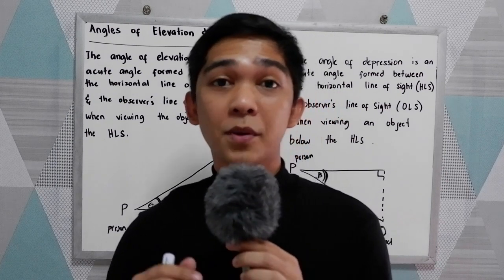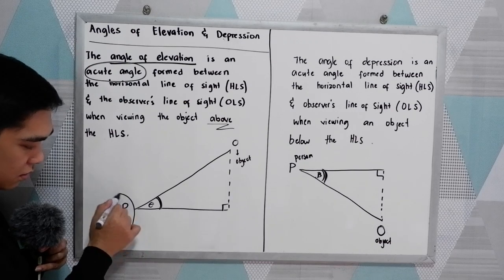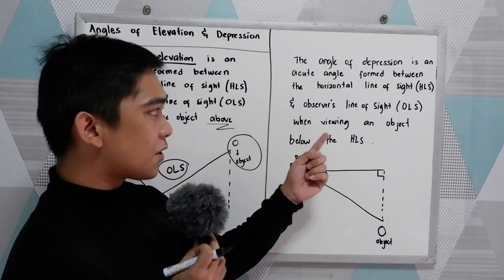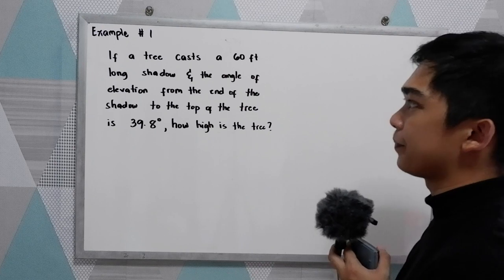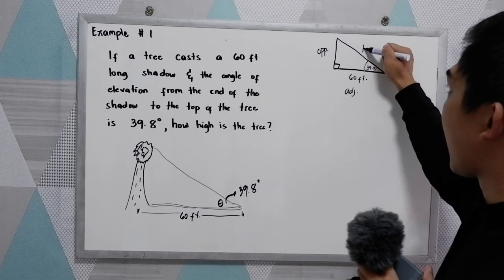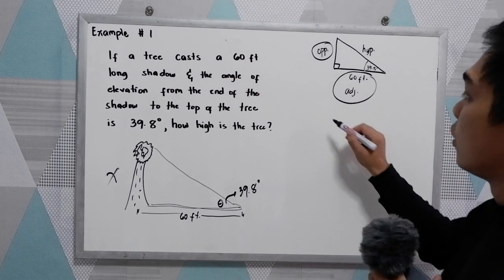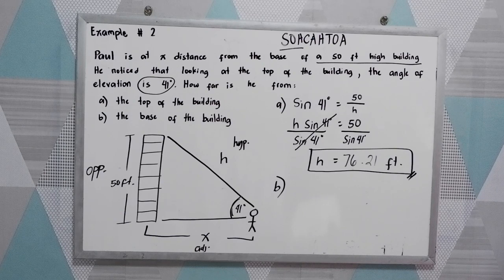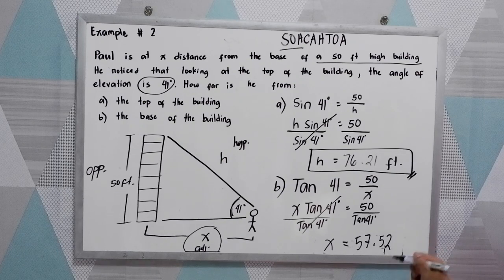Real Life Application on Solving Right Triangles - (Angle of Elevation and Depression)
The angle of elevation is when you are measuring the angle from the floor or the ground, and the angle of depression is when you are measuring from a ceiling. The only time the two angles are equal is if the ceiling and floor are parallel with each other. If you know your angle terms these are opposite interior angles.